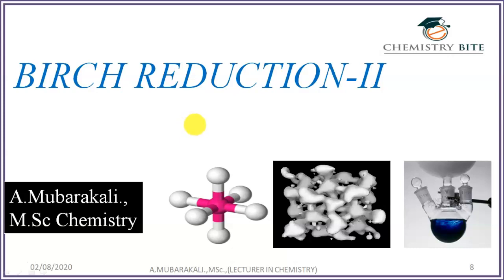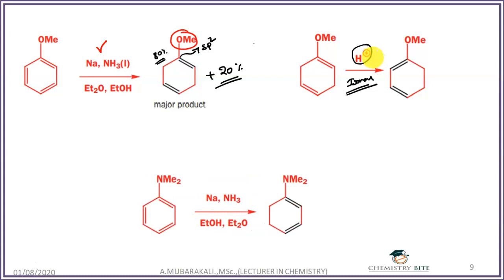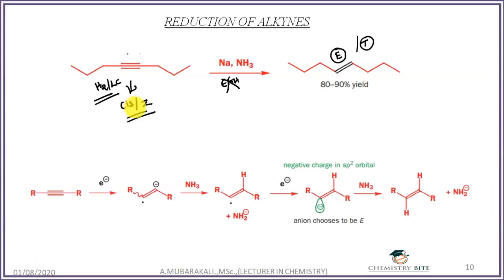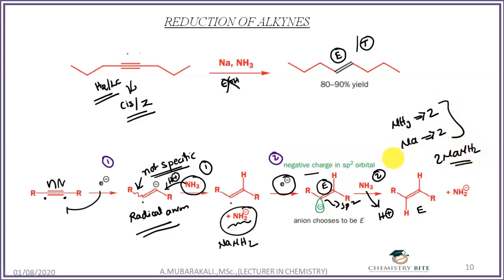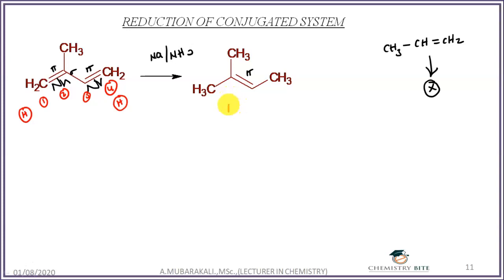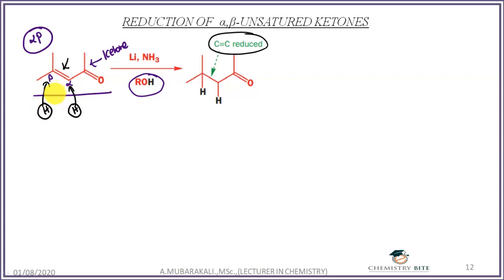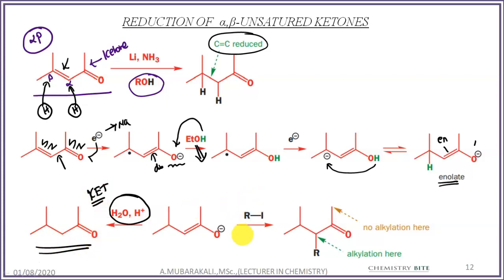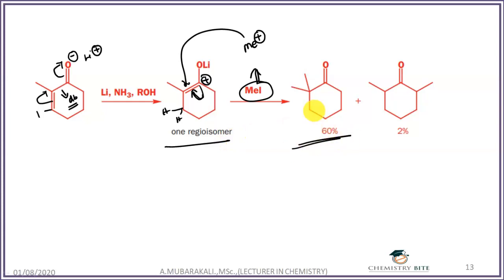Birch reduction 3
Birch reduction is an organic reaction that is used to convert arenes to cyclohexadienes. The reaction is named after the Australian chemist Arthur Birch and involves the organic reduction of aromatic rings in liquid ammonia with sodium, lithium, or potassium and an alcohol, such as ethanol and tert-butanol.